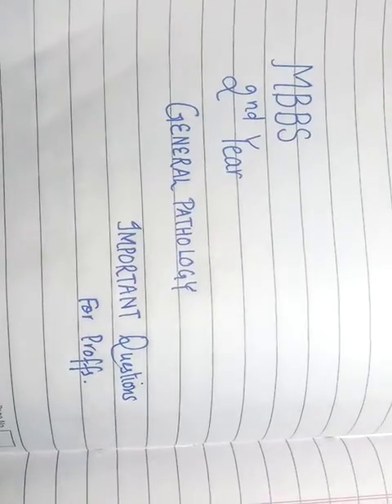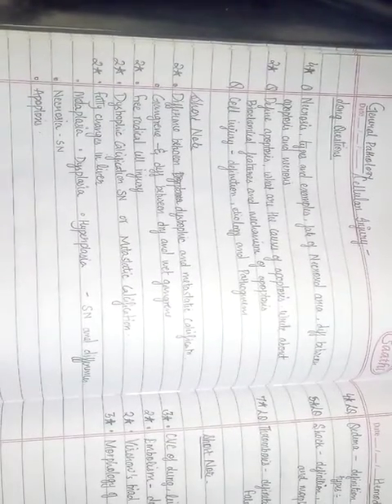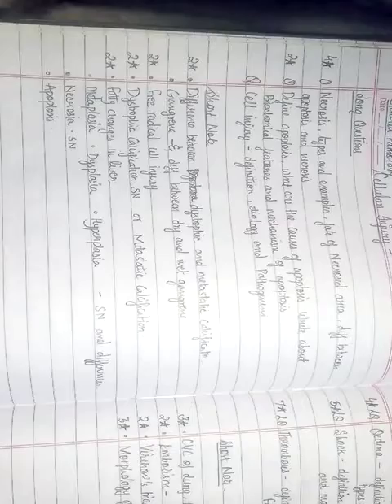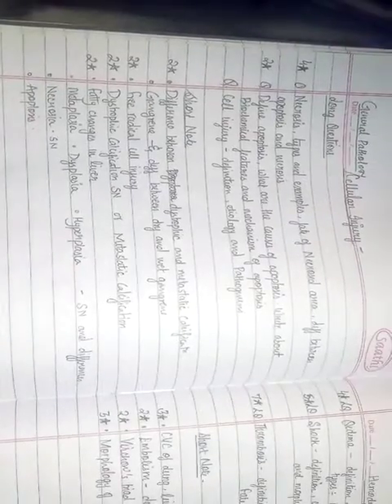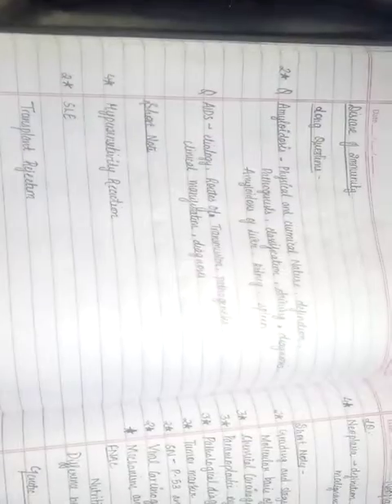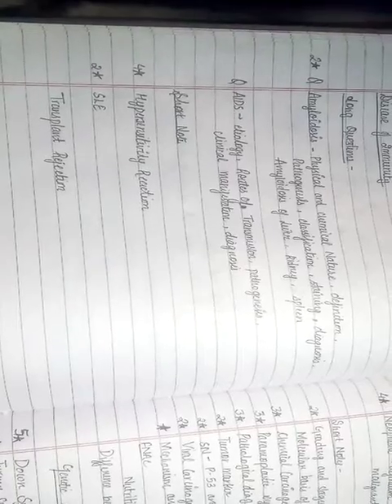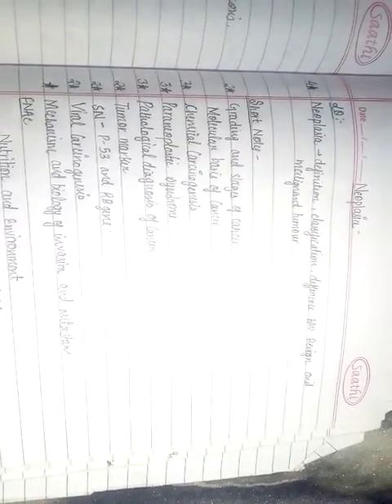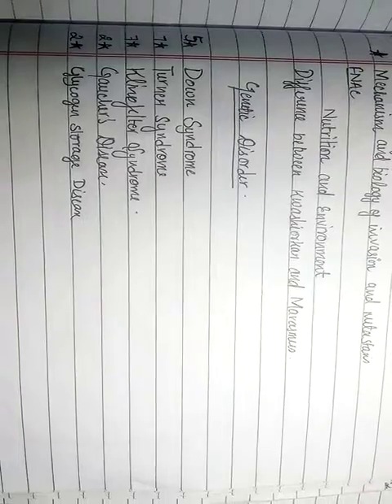General pathology part 1 - important questions for proff for second yr mbbs student...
General pathology part 1
this vedio contain chapters-
 Cell injury
Hemodynamics
Disease of immunity
Neoplasia
Nutrition and environment
Genetic disorders..

part 2

will contain chapter  acute inflammation